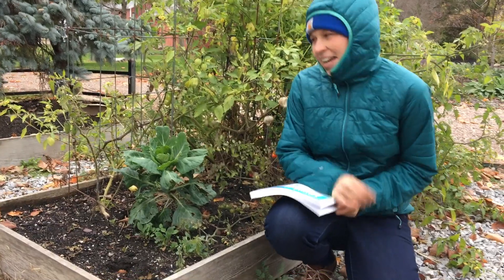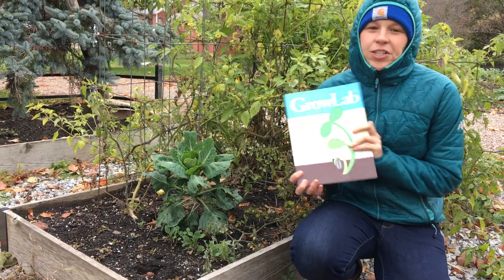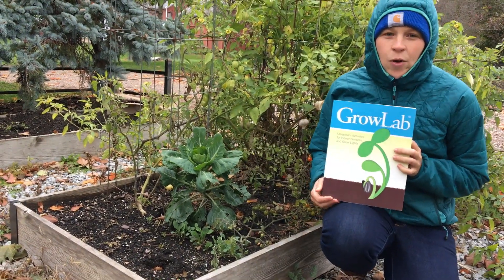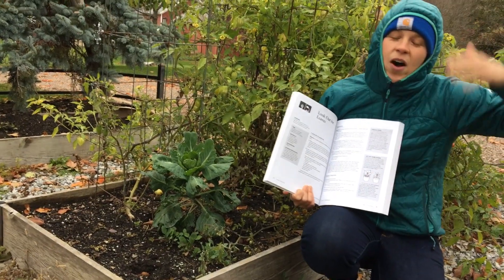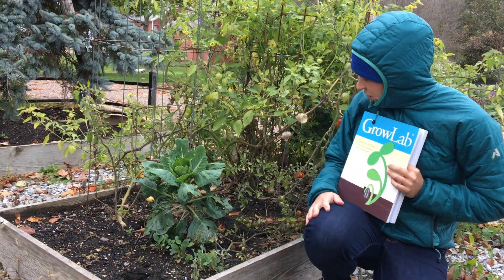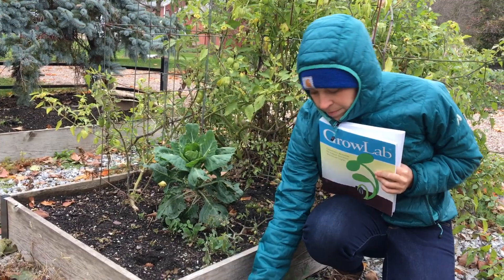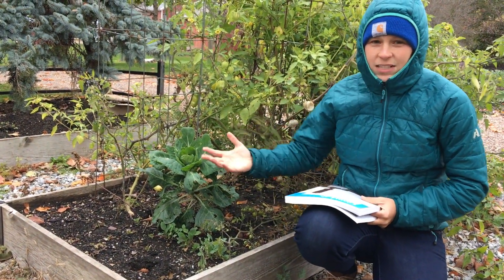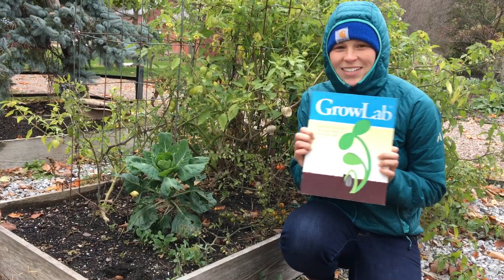In the Weeds with Christine - Episode 3: Leaf Lessons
Fall is a great time to study leaves! Why are they different shapes and colors, and why do some fall off? Dive deeper into leaves with the KidsGardening resource, GrowLab: Activities.